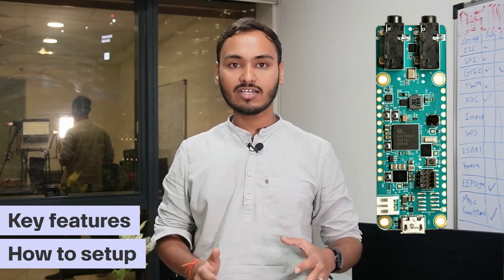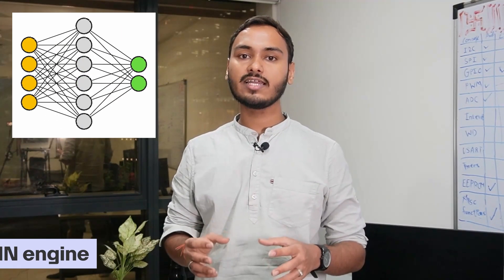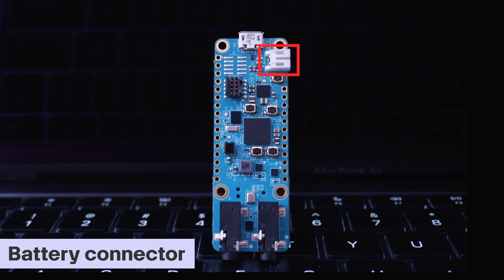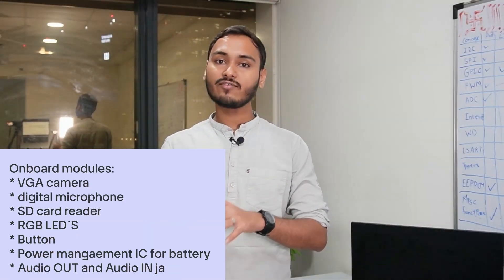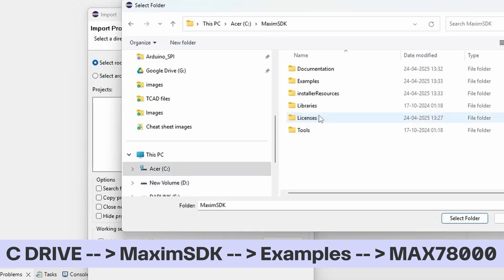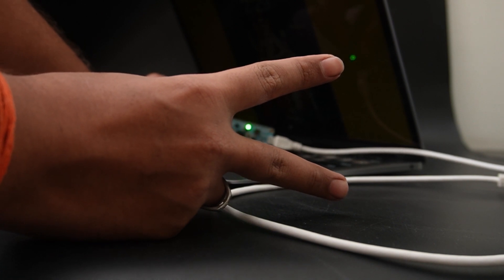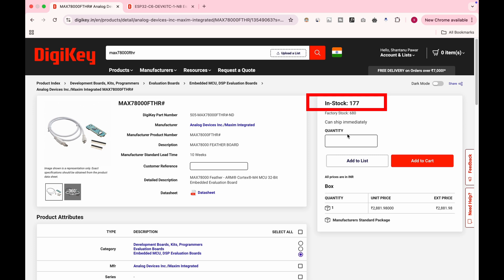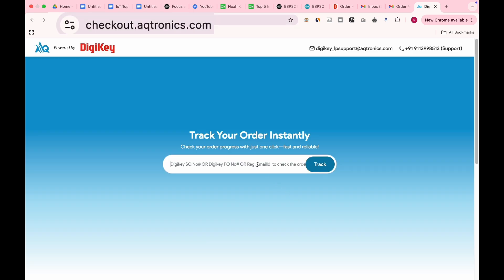Getting Started with MAX78000FTHR | IoT + AI Project Design Challenge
Learn how to get started with the MAX78000FTHR Development Board for the IoT + AI Project Design Challenge!
In this video, we’ll walk you through the key features, setup process, and how you can use the board to build innovative IoT and AI-based projects for the contest.

00:00 MAX78000FTHR board
00:36 Contest Intro
01:05 About Digikey
01:45 Board Overview and Features
03:59 Hardware Overview
07:14 Suppoted Tools Setup
07:48 Installing MSDK
08:51 Programming controller
08:51 Programming controller
10:56 Testing the Result (RPC)
12:34 How to Buy?
15:56 Conclusion